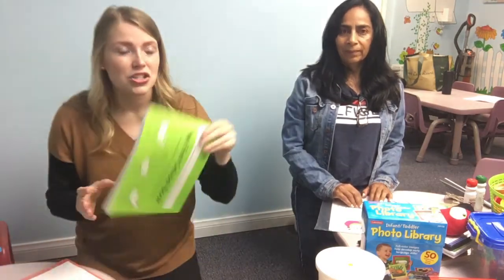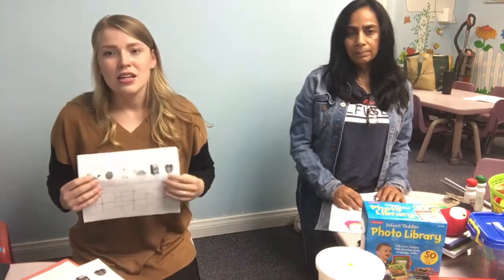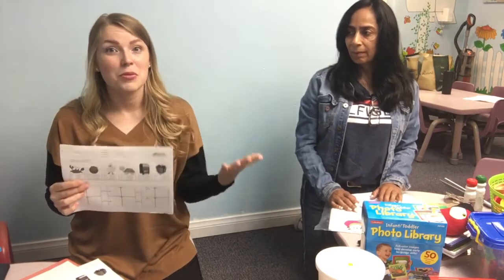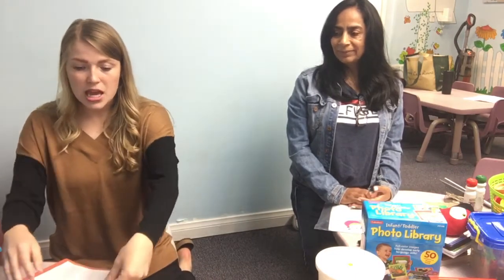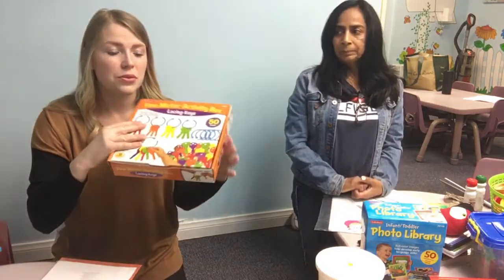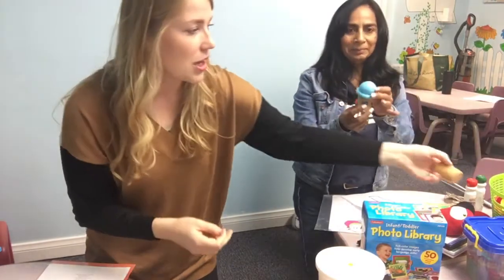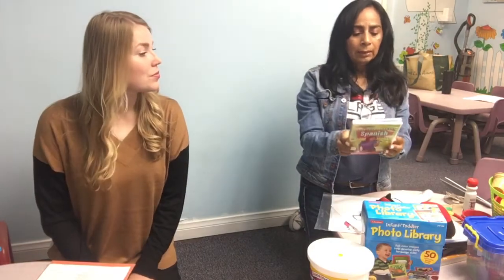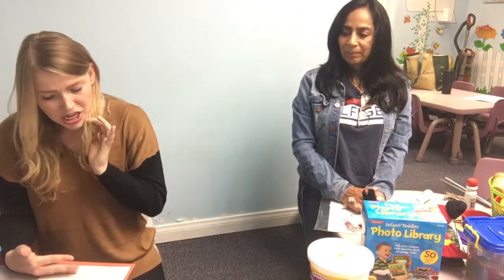Garden Room Back to School 2020